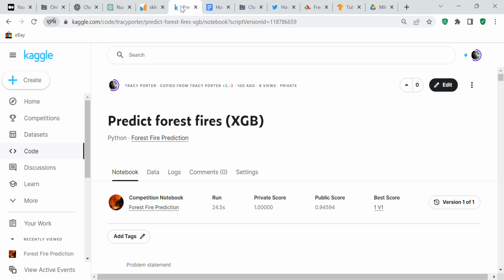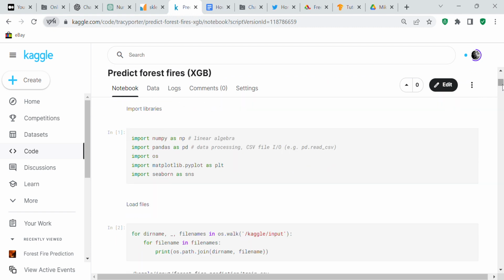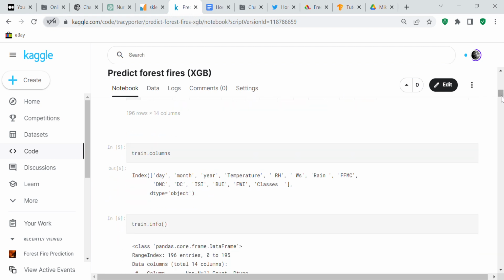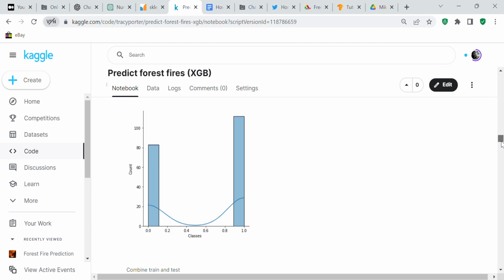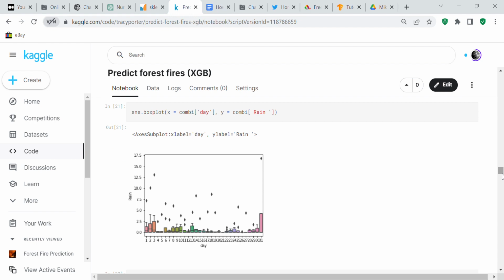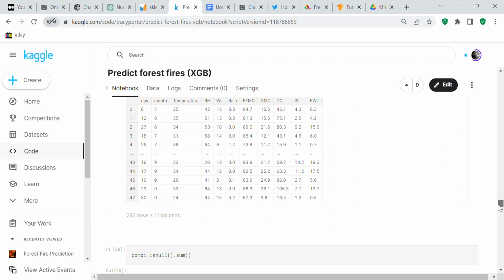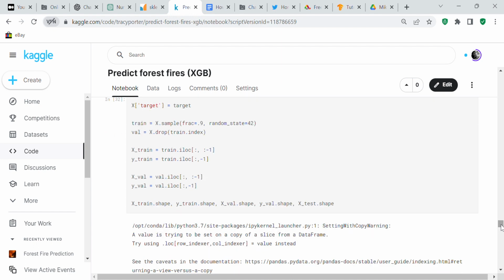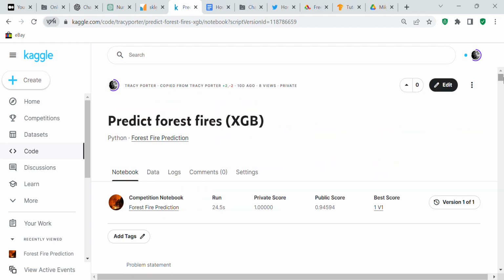Code review: Predict forest fires XGB Kaggle community competition